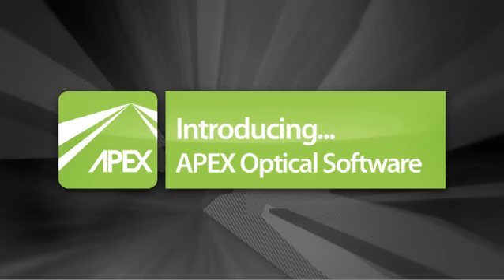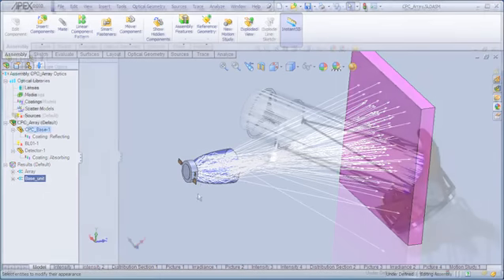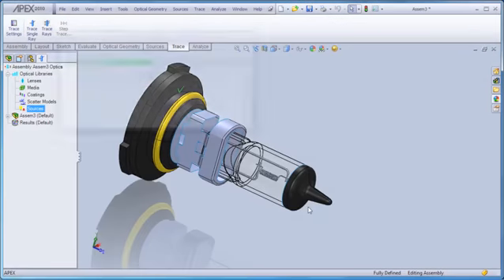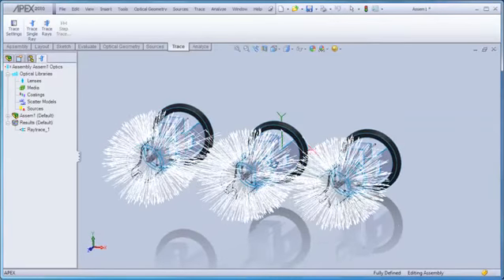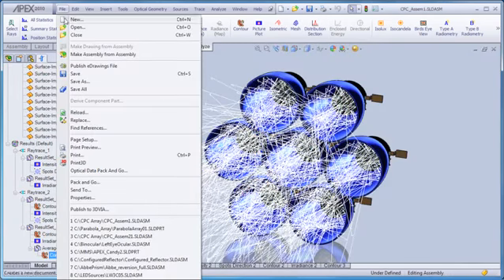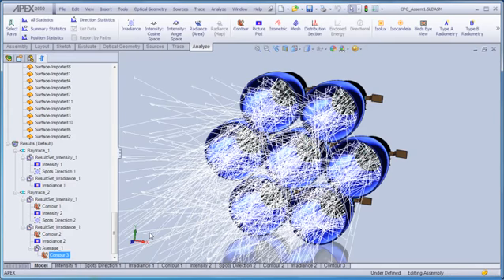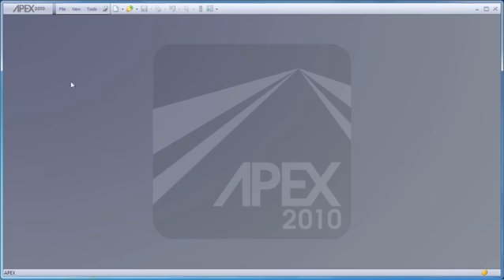APEX Introduction and Demonstration (Demo Movie)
APEX is a new type of optical engineering program, fully integrated in the industry-standard SOLIDWORKS 3D-modeling environment. With the full power and sophistication of SOLIDWORKS, APEX enables the design and analysis of even the most complex optical and illumination systems with a simple, easy-to-follow workflow.